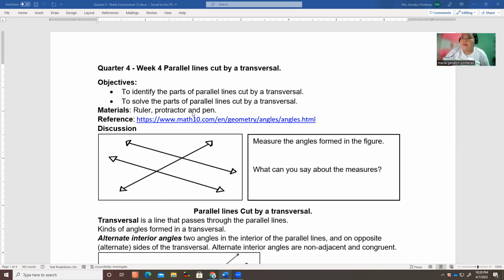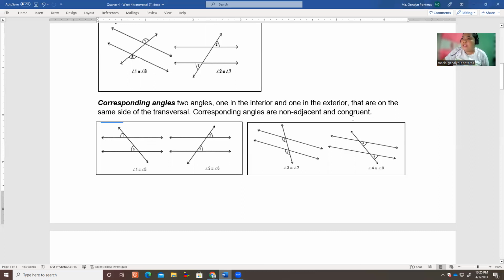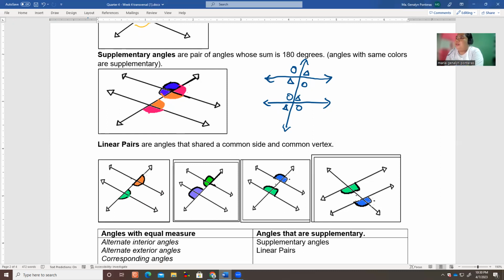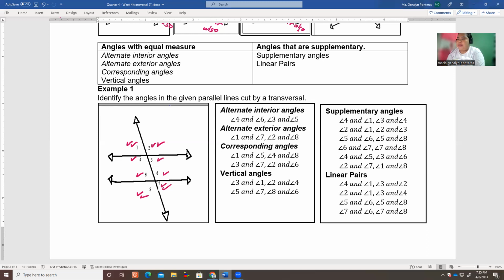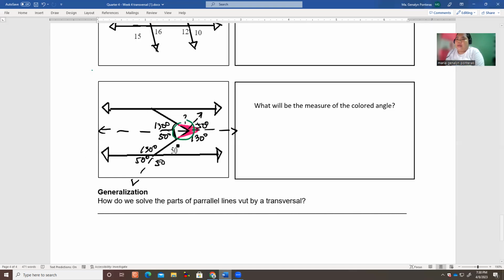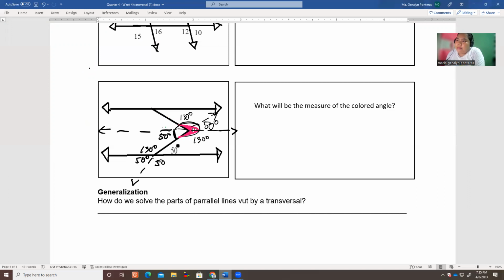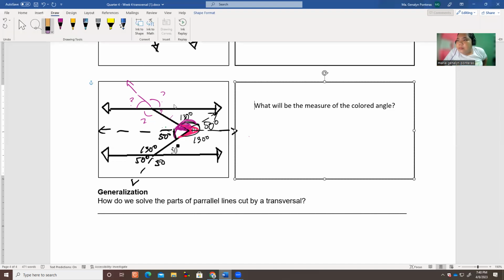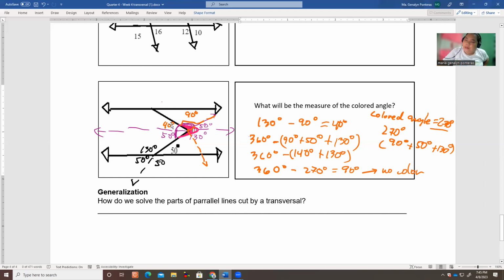Quarter Week 4 Parallel Lines Cut by a Transversal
it contains the pair of angles formed by a parallel lines cut by a transversal. it also includes a bit of math investigation at the end that is why that portion took so long to answer because that is my AHA moments.